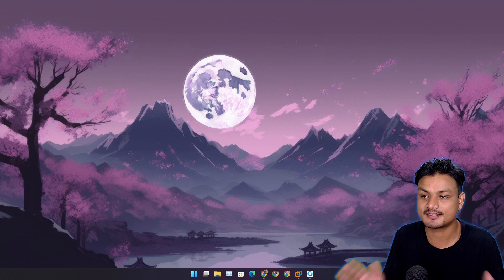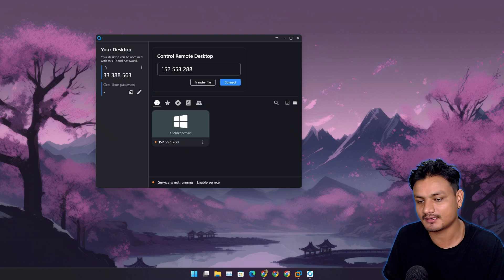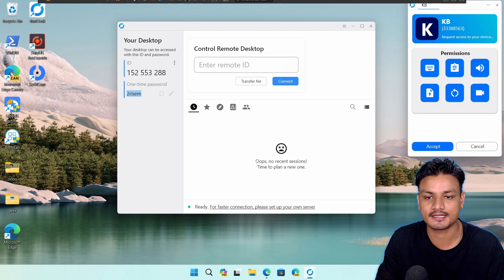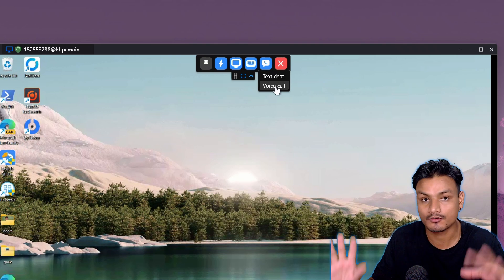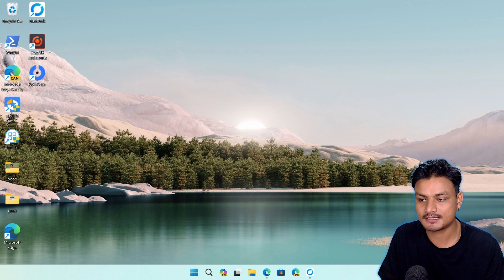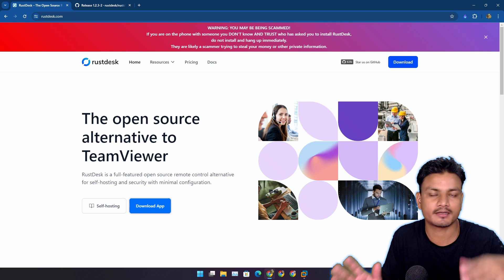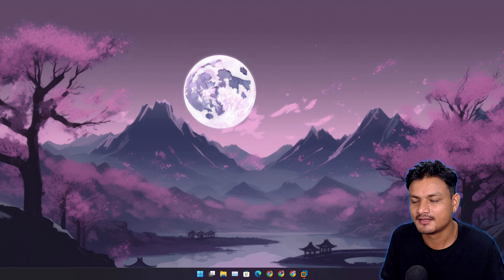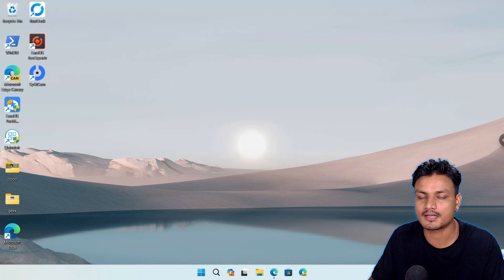Free & Open Source Remote Desktop (RustDesk)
RustDesk is an open-source remote desktop application that allows you to access and control your computer from another device over the internet.
SMALL CORRECTION: this is also available for iOS 😊 you can get it from Appstore